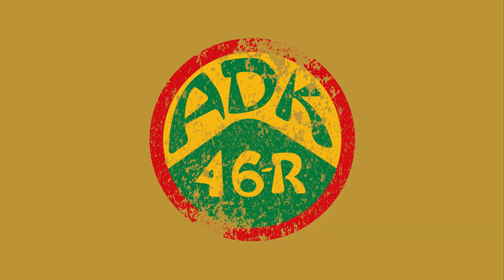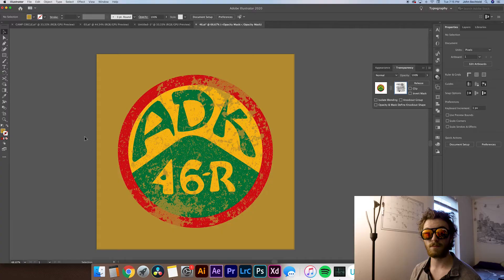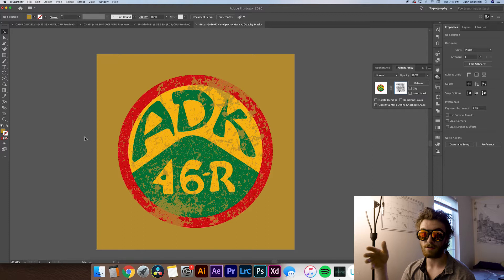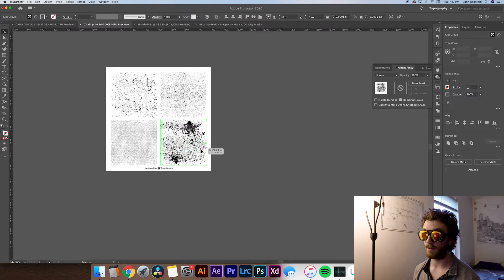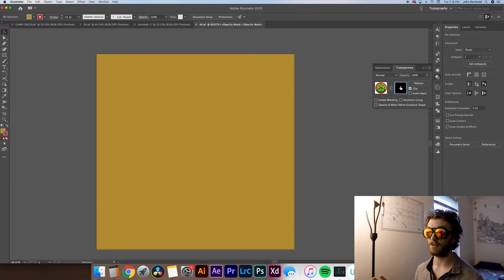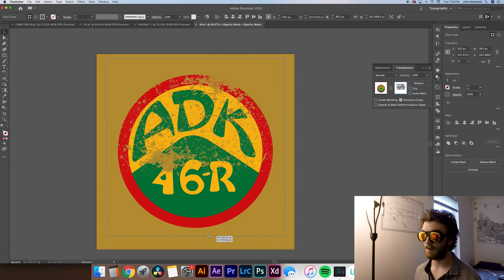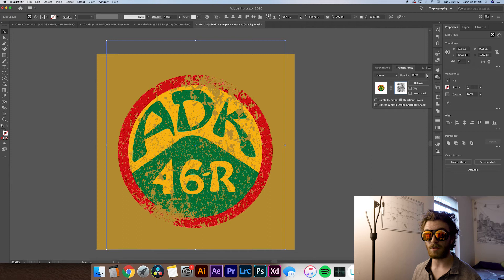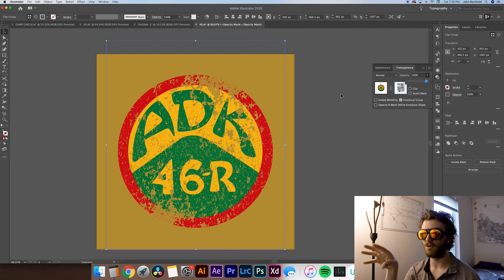How to Add a RETRO VINTAGE EFFECT in Adobe Illustrator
In today’s video we’ll be looking at how to apply a retro effect in adobe illustrator. This is the easiest way to apply a grunge text effect to your designs in illustrator. Apply a vintage look to any design with this tutorial! The rusty sign look is easier than ever to apply in adobe illustrator! This chipped paint effect looks great on retro designs!